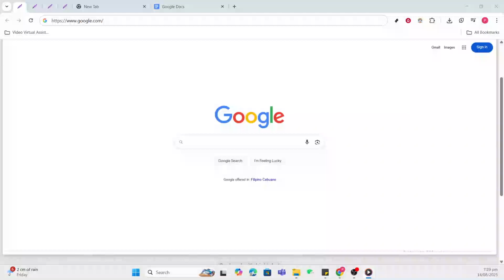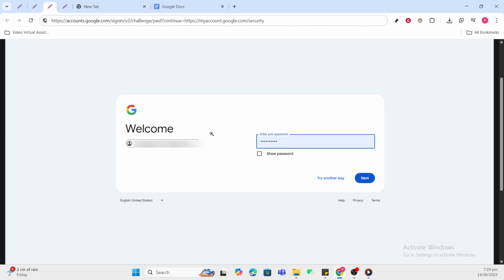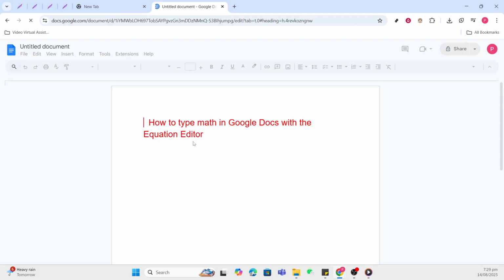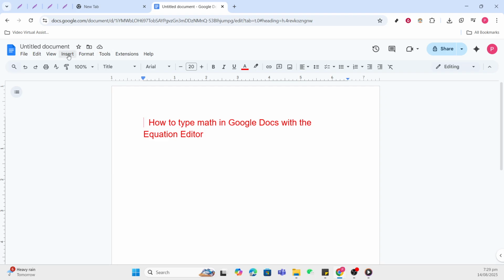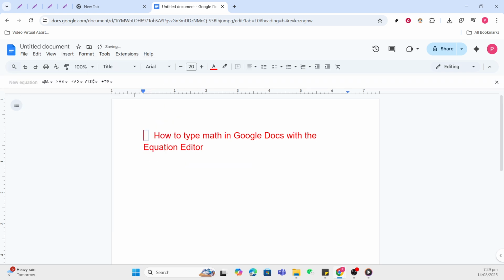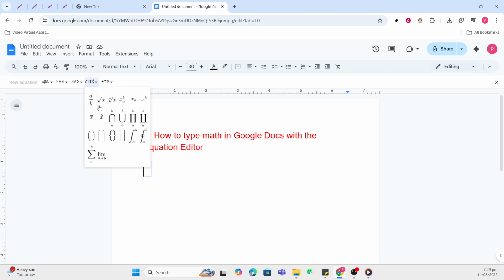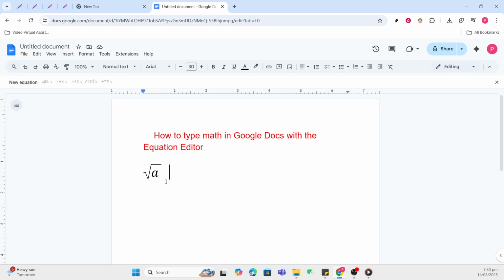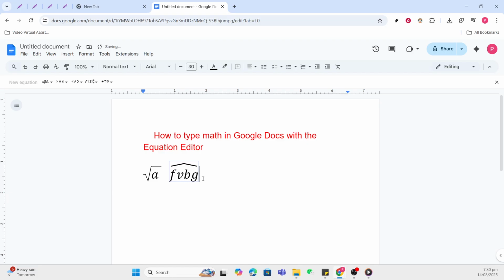How to type math in Google Docs with the Equation Editor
📌 What You’ll Learn:

➕ How to insert and type math equations in Google Docs.

🔢 Step-by-step tutorial on using the Equation Editor toolbar.

✍️ How to add fractions, exponents, square roots, and Greek letters.

⚡ Use LaTeX-style shortcuts (like \frac, \sqrt, x^2) to save time.

✅ Perfect for students, teachers, and professionals writing math or science documents.